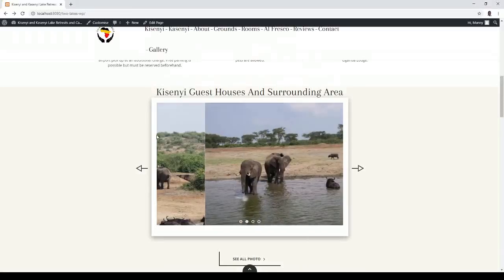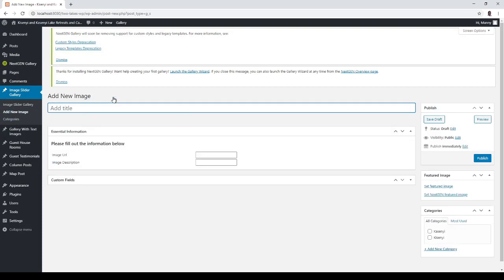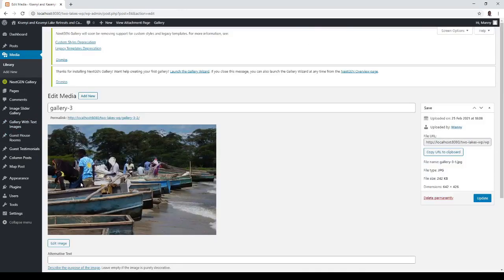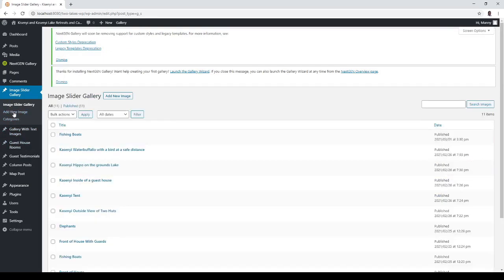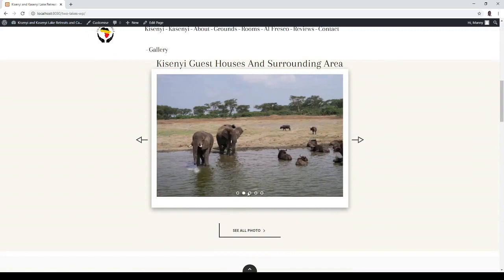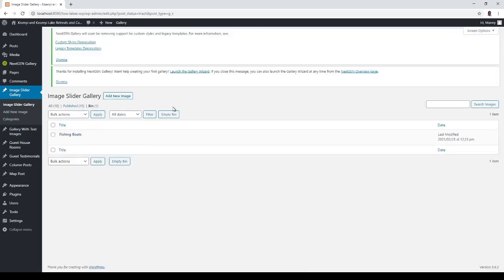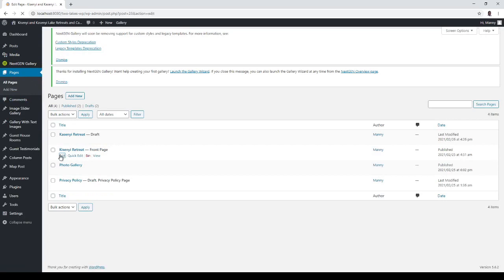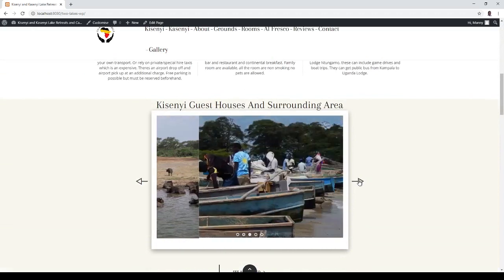Adding an Image to the Image Gallery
This is a short video showing how to add a video to the image gallery thats directly below the three introductory columns